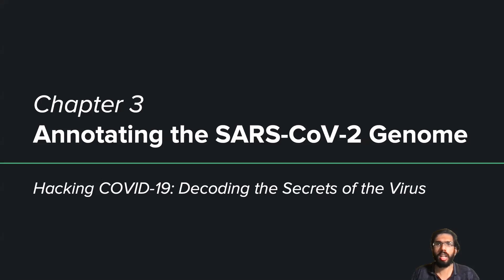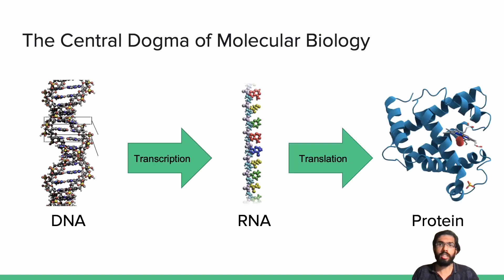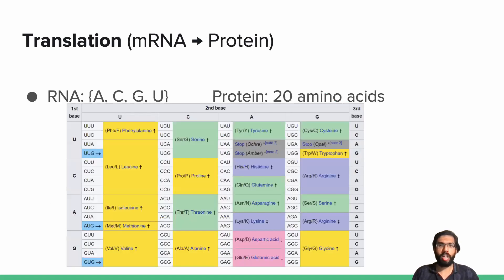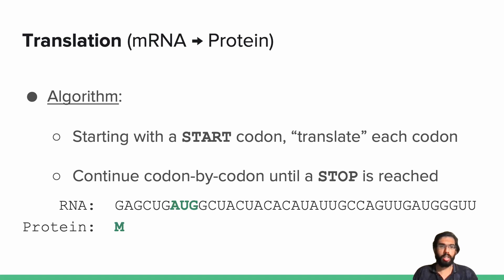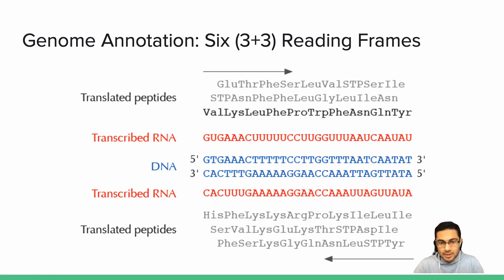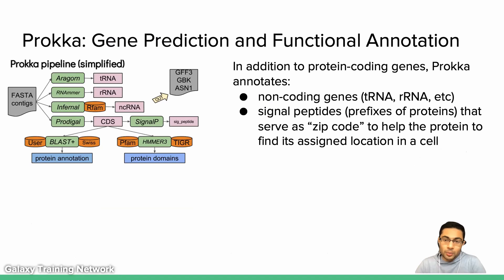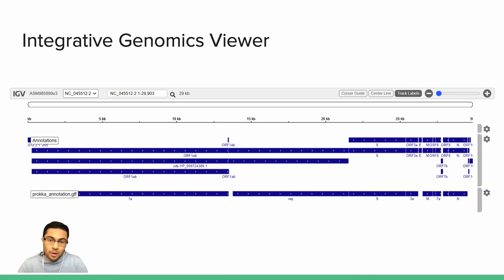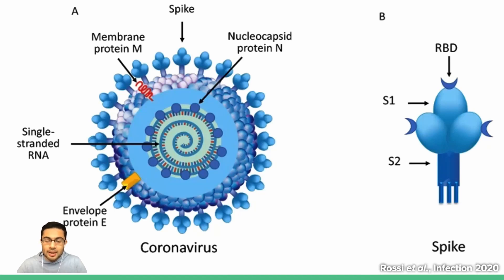Hacking COVID-19 - Chapter 3: Annotating the SARS-CoV-2 Genome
Presenter(s):
- Vikram Sirupurapu (University of California, San Diego)
- Sabeel Mansuri (Amazon)